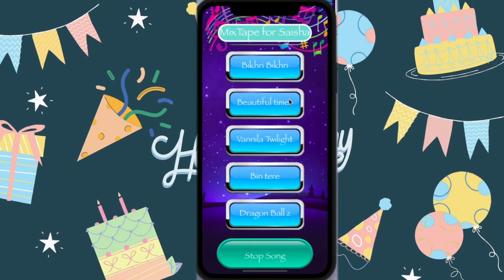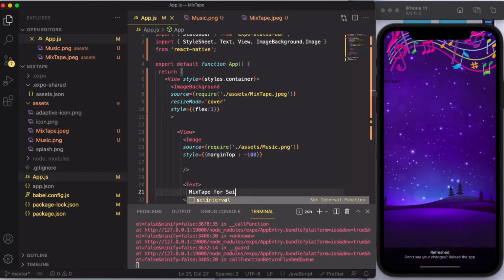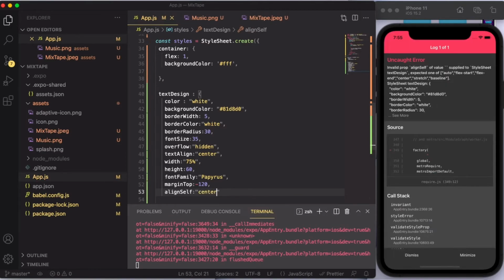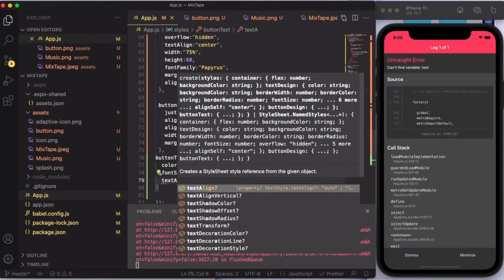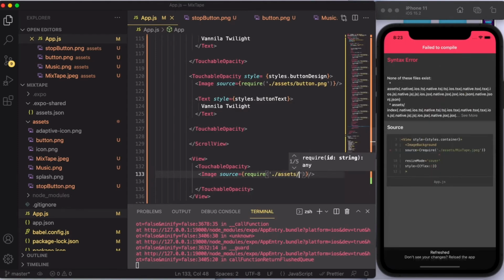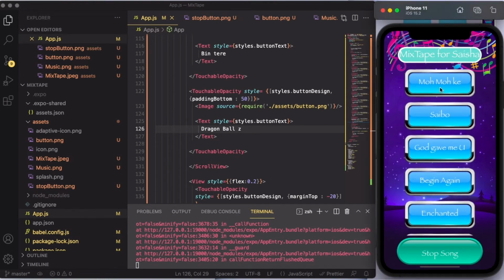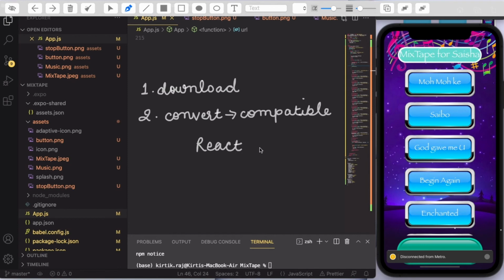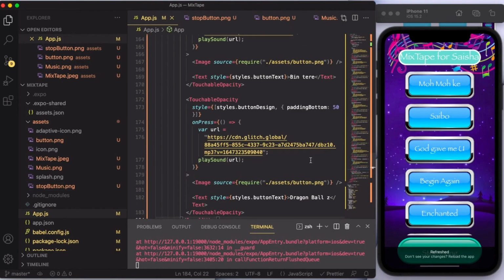React Native Tutorial for Beginners - Build a Music | Mixtape React Native App [2022]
React Native Tutorial for Beginners - Learn to build an amazing React Native Music | MixTape App for iOS & Android.
React Native is a framework for building cross-platform mobile apps for iOS and Android. React Native is the fastest and easiest way to develop Apps.

In this video I am going to create a simple Music MixTape app. Please follow along the tutorial to create this awesome App.